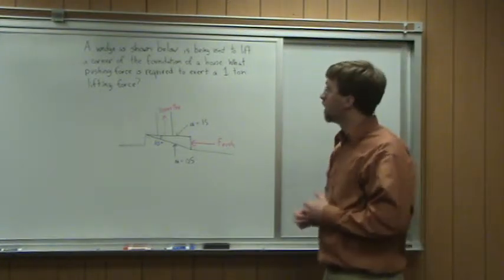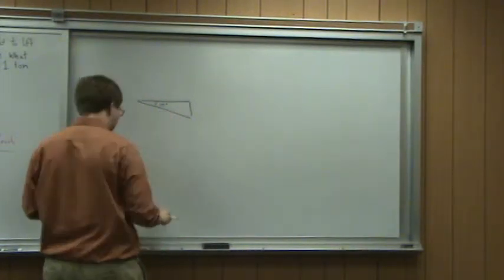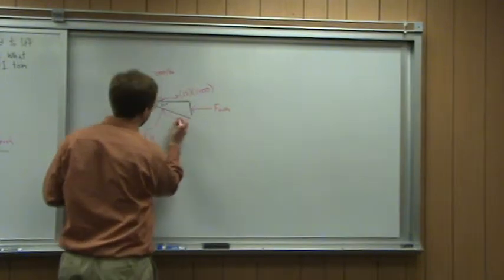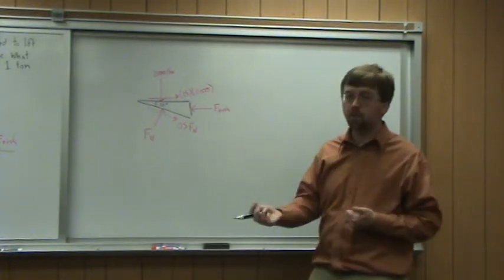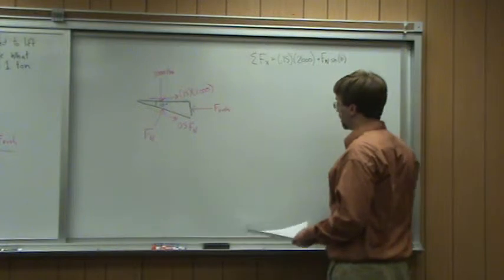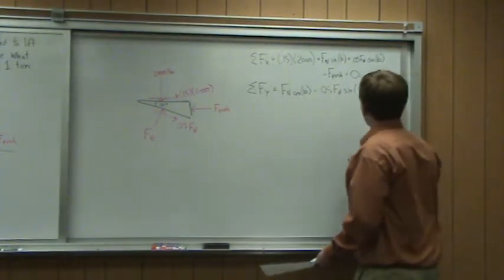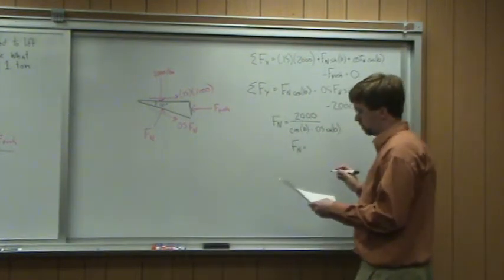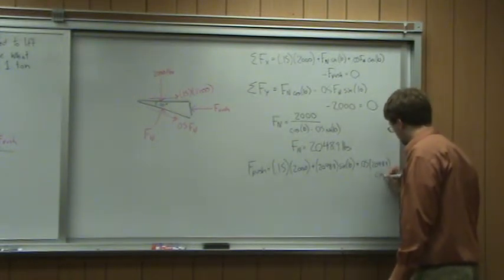Wedges - Adaptive Map Worked Example 2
The solution to the second example problem on the Wedges page.